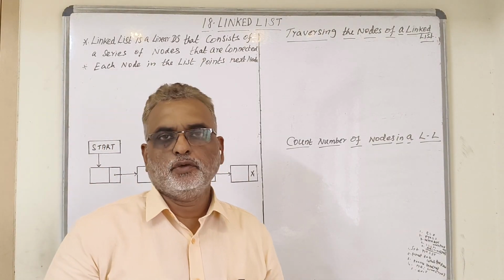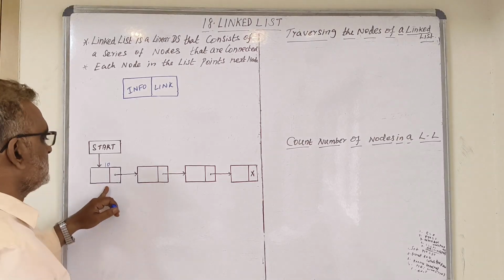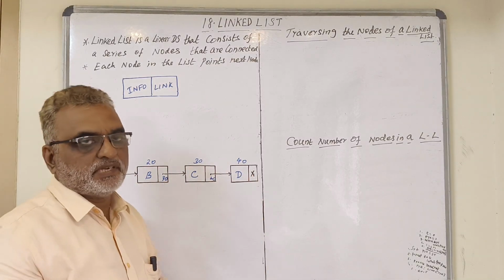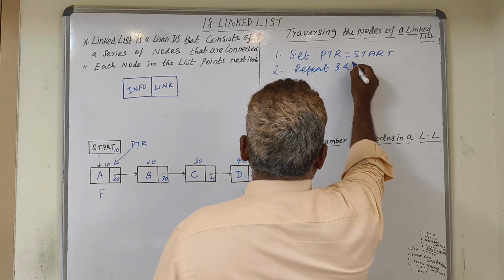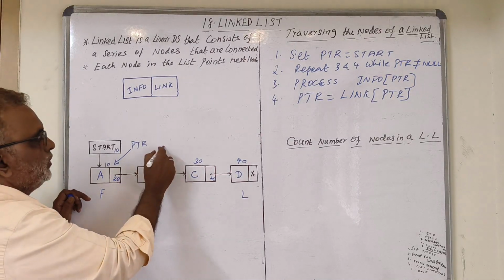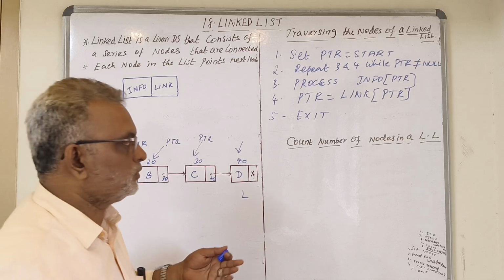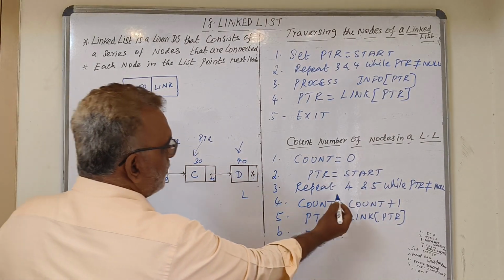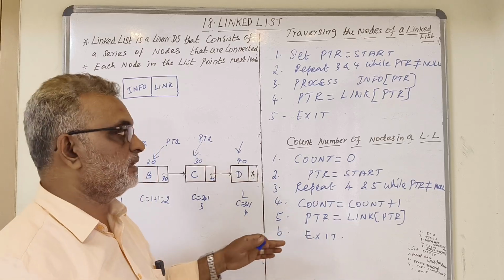18.LINKED LIST by Dr. A. R. Mohamed Shanavas